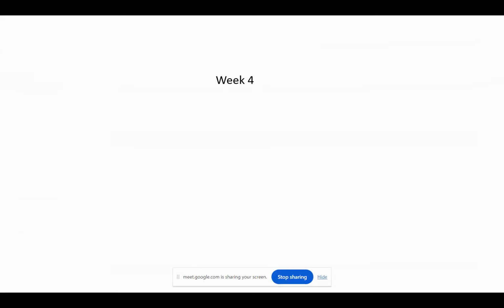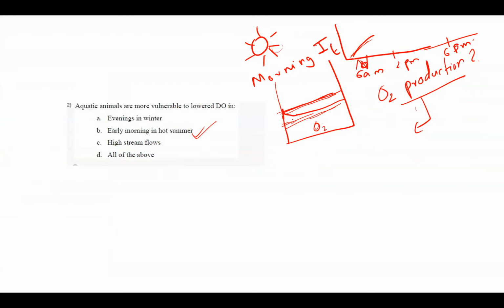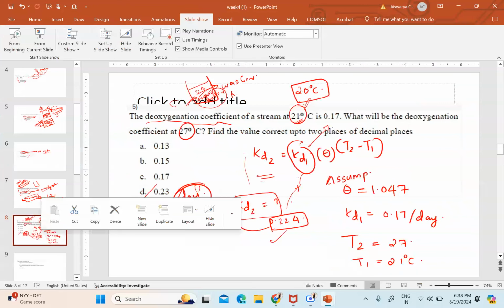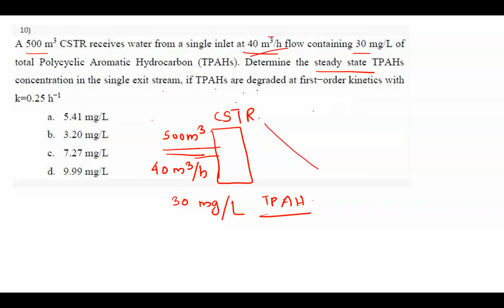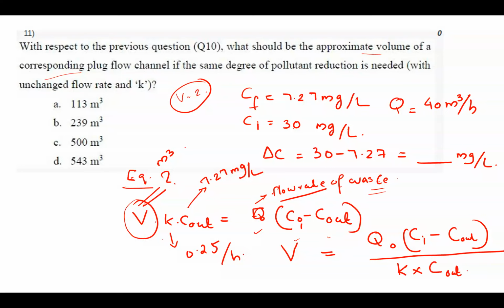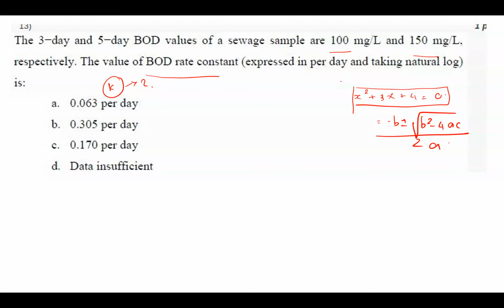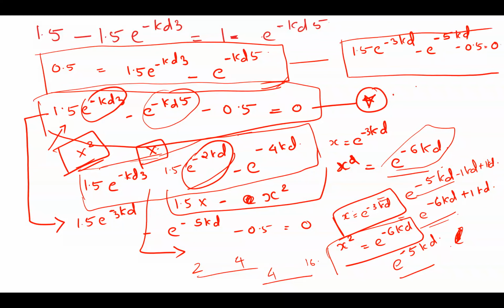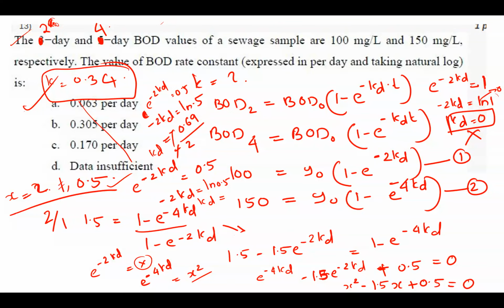Week 4 NPTEL 2024